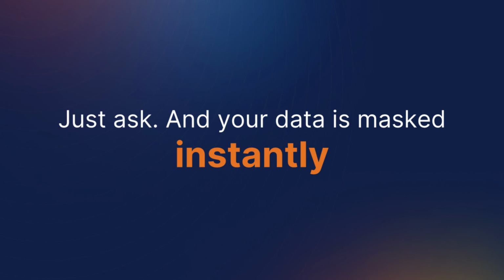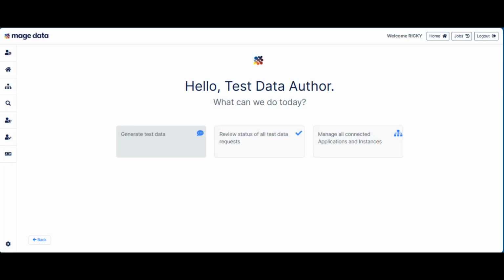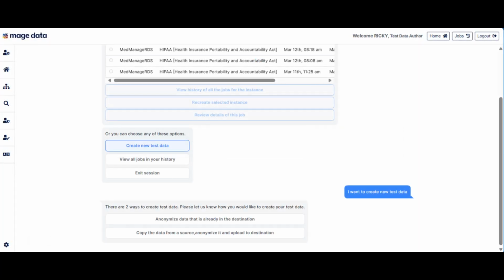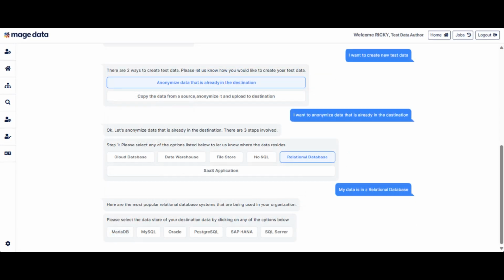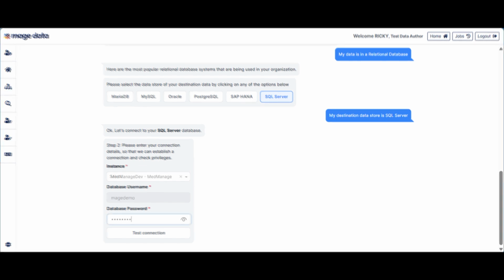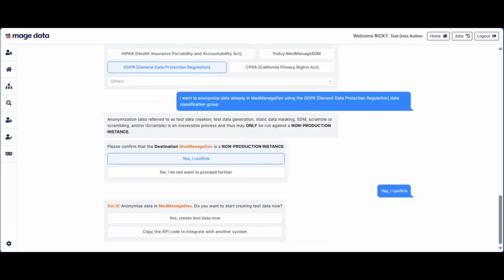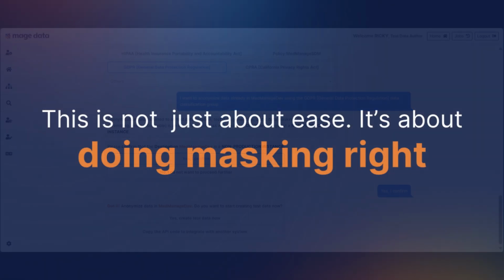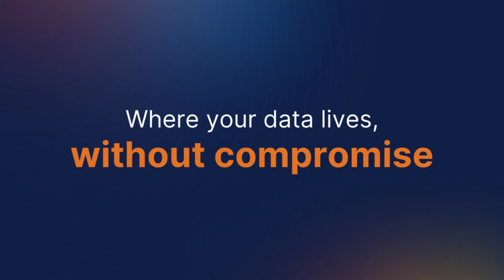Product Demo: Static Data Masking- In Place Anonymization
Mask Sensitive Data Instantly – Directly at the Source | Mage Data In-Place Static Data Masking

Securing test data shouldn’t mean compromising on speed or integrity. In this video, discover how Mage Data’s In-Place Static Data Masking helps organizations anonymize sensitive data directly in production clones or staging environments — without the need to extract, duplicate, or move data.
✅Protect data at rest — instantly
✅ Use powerful anonymization techniques (AES-256, FPE, redaction, pseudonymization)
✅ Preserve data relationships for seamless testing and analytics
✅ Enforce global data masking policies with centralized control
✅ Eliminate the manual work of test data management

Mage Data’s Conversational UI makes data masking as simple as sending a message — with full automation, security, and compliance built in.
Whether you're in DevOps, QA, security, or data governance — this is the smarter, faster way to secure your non-production environments.

🎥 Watch now to see how in-place masking delivers real protection — at scale, with zero disruption.